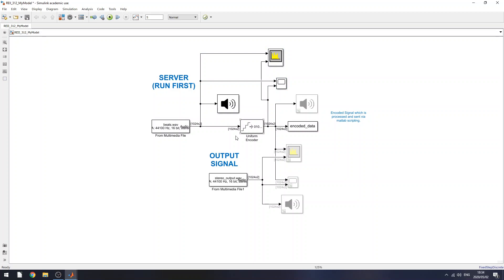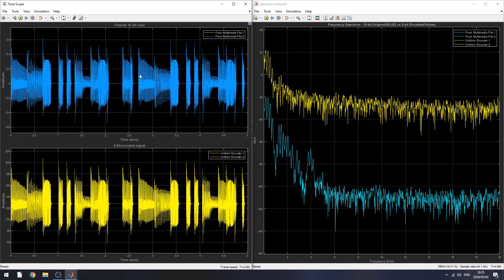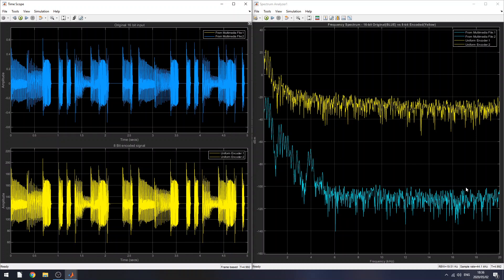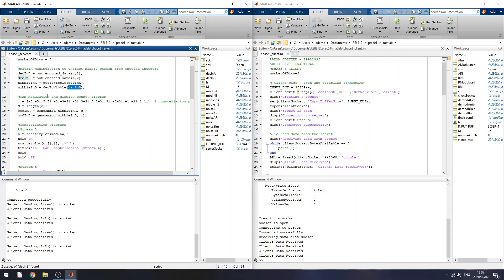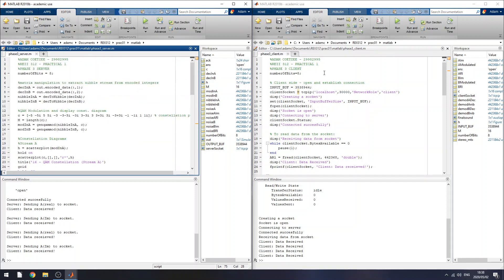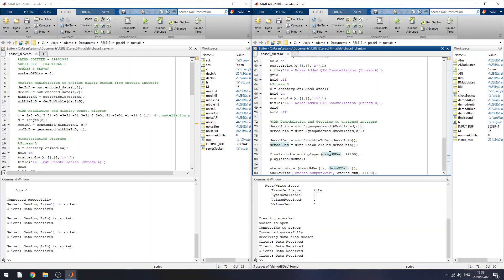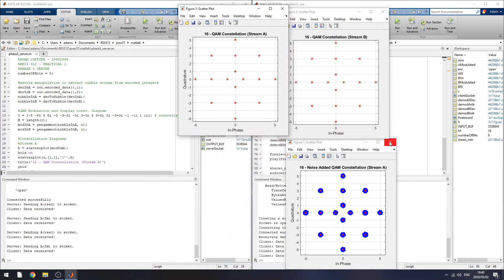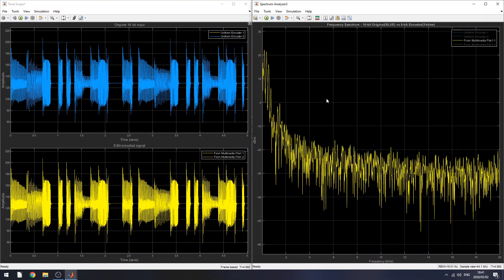Matlab and simulink: QAM modulation of audio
must run the server first to get it to run.